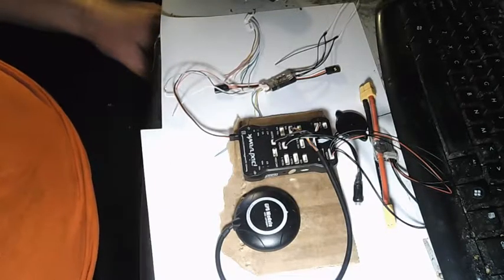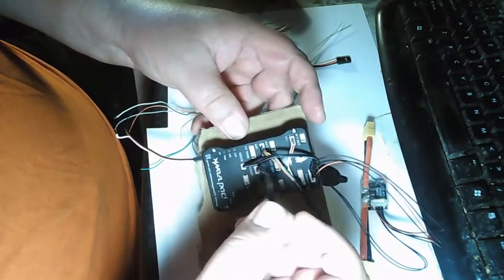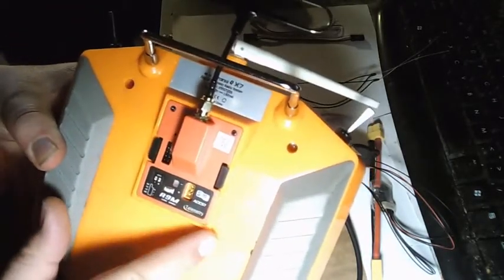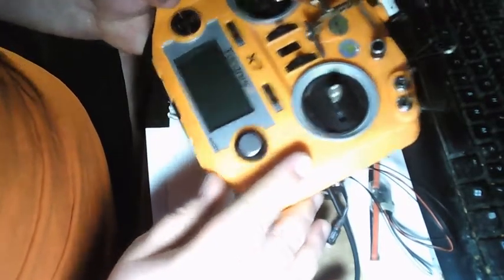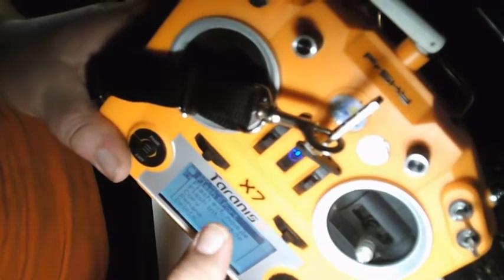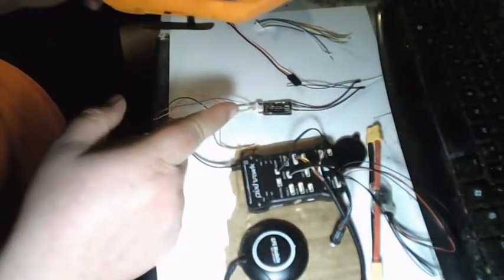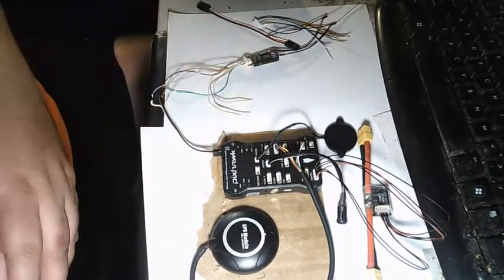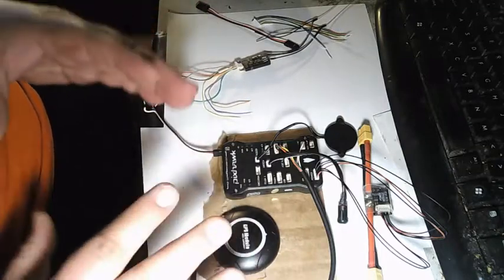PixHawk Video Series - Long Range R9m and R9 Slim+ Simple initial setup, config and calibration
Added to my S500 K10 and ERIS long range AI systems using Pix4 Pix Hawk 4 adrino and raspberry PI.. Also Andriod.

Made possible by good people on You Tube.. I am mostly just chunking things down and simplifying your search.

My Rasberry pi project to make QGround Controller work direct from the model and ground station.

Painless360 good guide to pixhawk setup.

pix hawk R9 slim setup  and R9 Slim + firmware

Direct back lipo battery x7 2S this lasts for a while its a great upgrade.
7.4V 2S 2000mAh 8C Lipo Battery